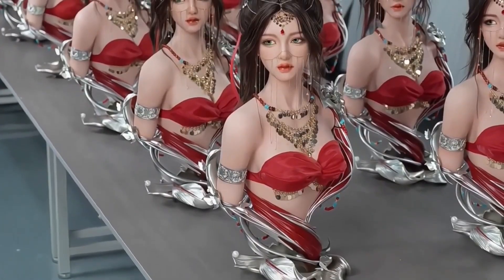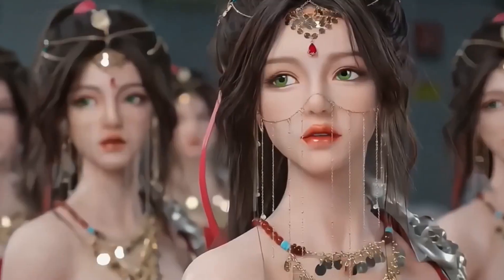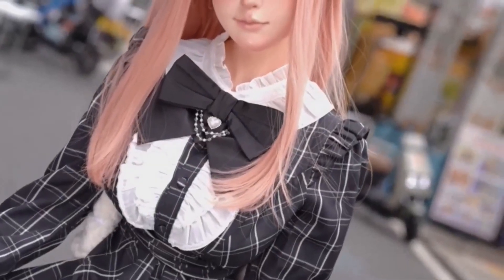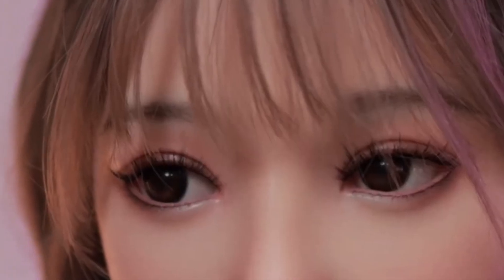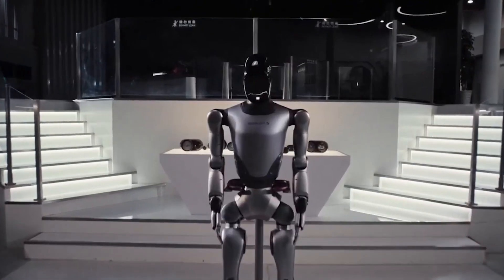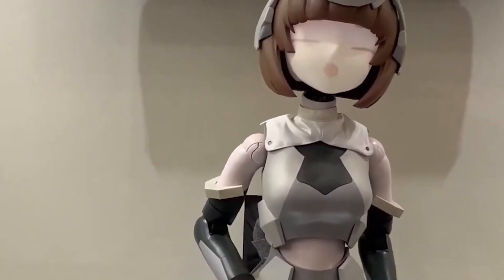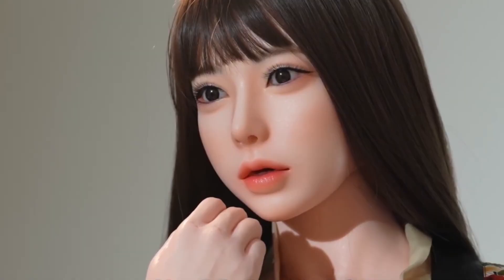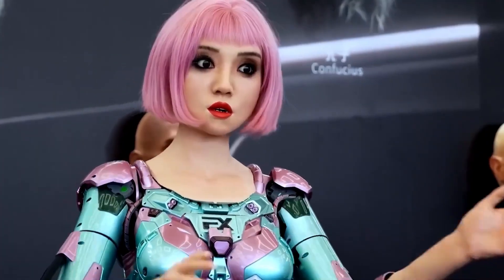Top15 Humanoid Female Robot in $2999 / Chinese ai Dolls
What if the future wasn't years away—but already standing in front of you? In this video, we explore 15 of the most advanced, realistic, and affordable female humanoid robots available today—each priced around $2,999. From expressive anime-style bots to AI-powered companions that can hold conversations, these robots are changing how we think about interaction, design, and everyday use.

Meet Fukutoa Amy with her hyper-real silicone skin and glass eyes, Erica—the robot built for emotional connection—and Ridney, one of the most realistic dolls ever made. Discover how robots like Donasha are serving coffee in Japanese cafés, while others like Hatsuki bring anime to life using real-time facial projection. We also feature advanced designs like Geminoid F and the powerful GR2 by Fourier Intelligence, pushing the limits of realism and function.

Whether you’re a collector, tech enthusiast, or just curious about robotics, this countdown reveals how lifelike humanoids are becoming more accessible than ever. These are not just machines—they’re pieces of art, technology, and imagination combined.
ai sex dolls / ai robot / ai female robot /

Watch now to see which robot surprises you most.